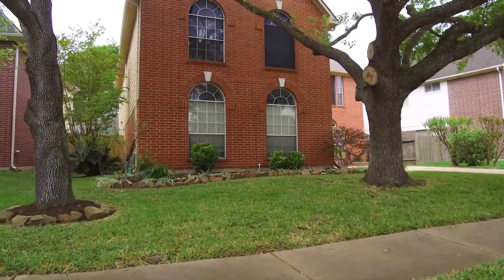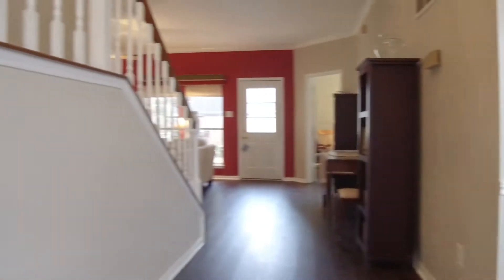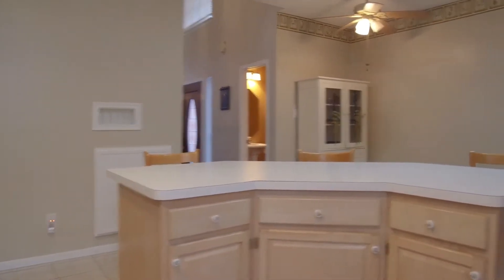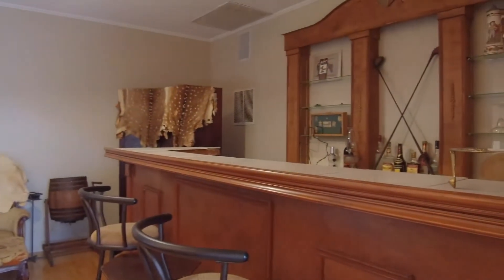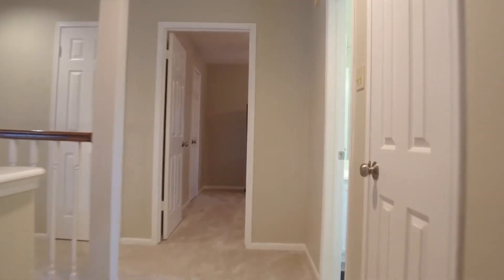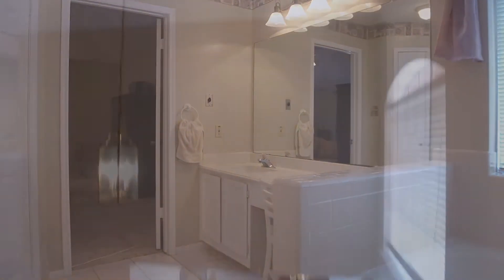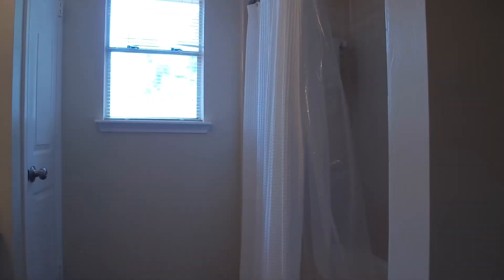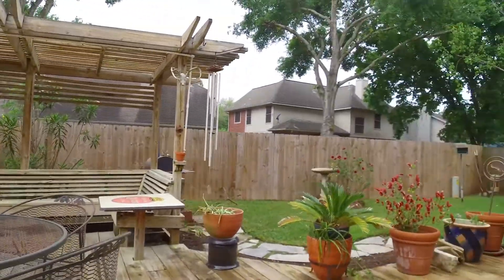16510 Elmwood Point Ln, Sugar Land, TX 77498 With Voice Over